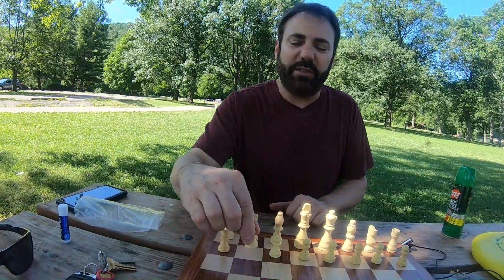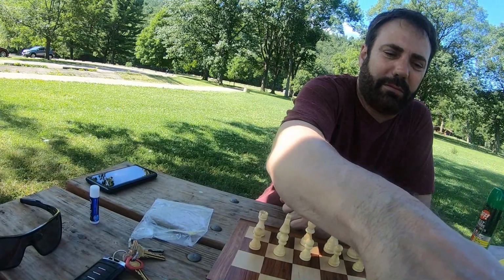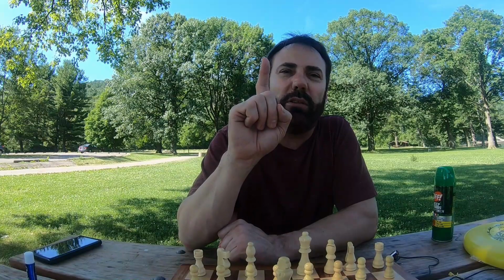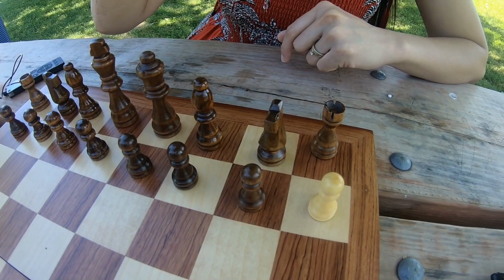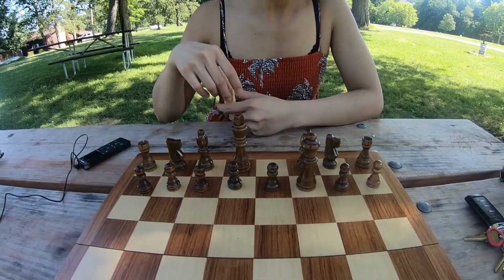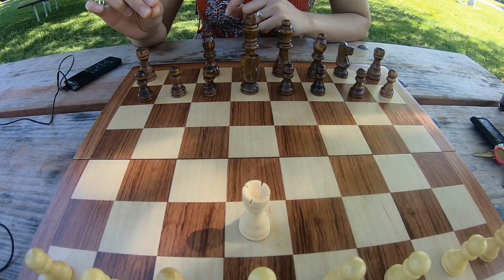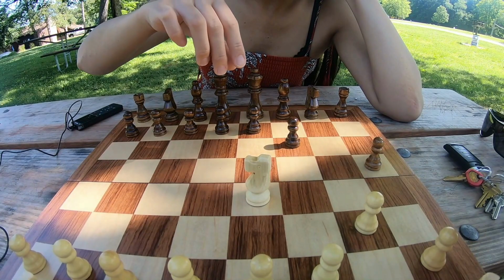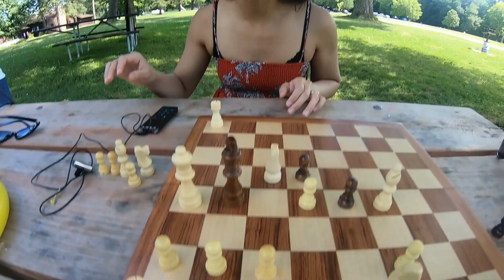Filipina Learning To Play Chess From Her American Husband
LBRY Channel

Camera Used:
GoPro 6

Animotica